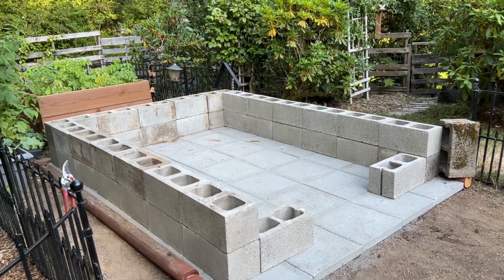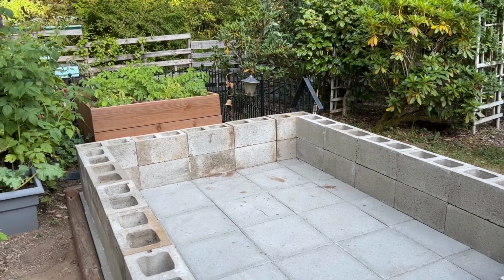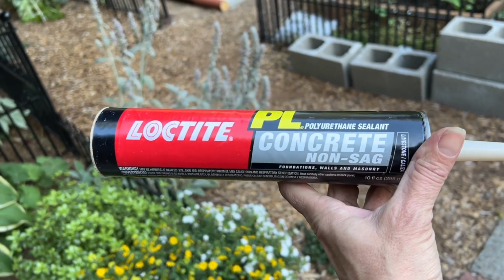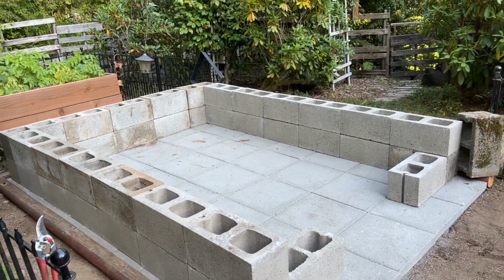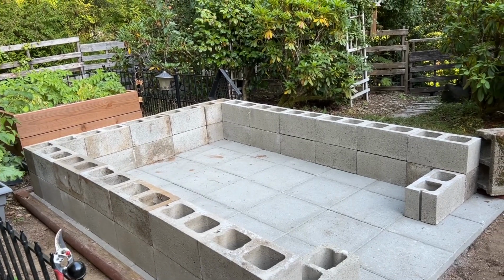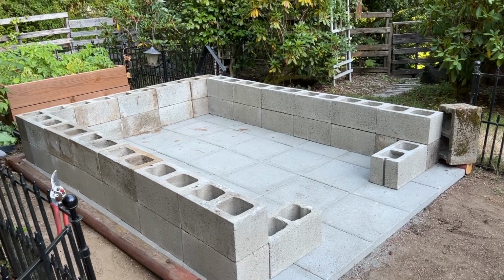The Greenhouse Foundation Walls are Up!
We built our Greenhouse foundation walls! It’s beginning to feel like a real room now.

No dig fence build